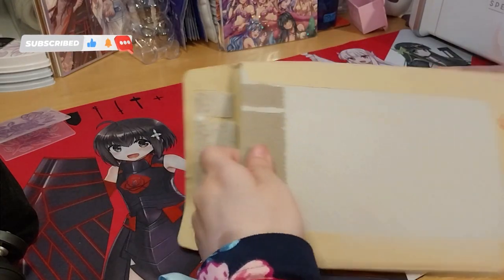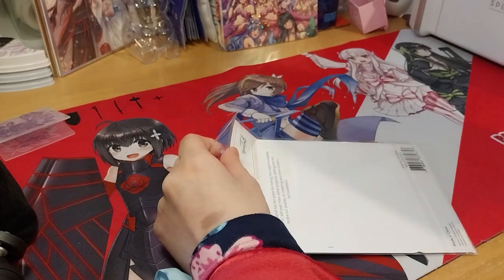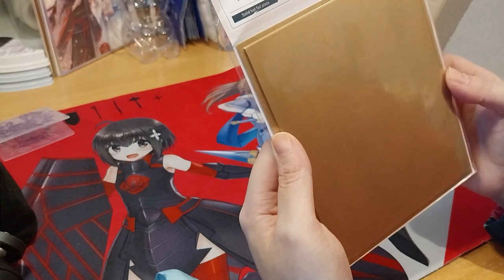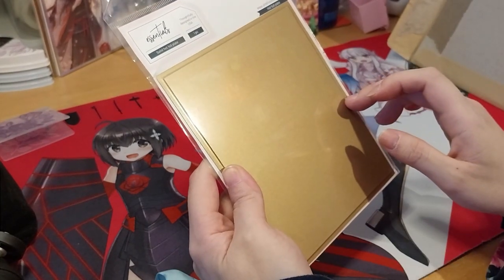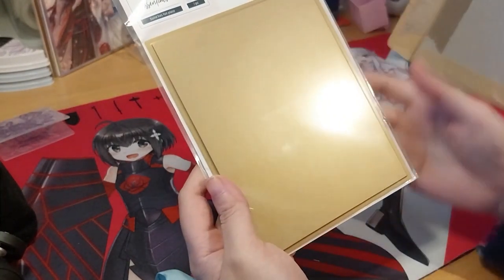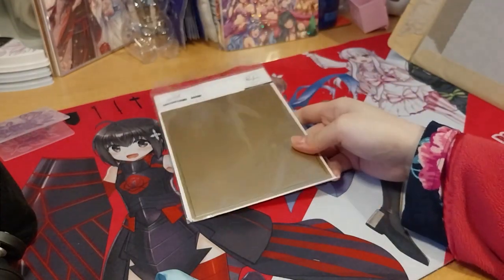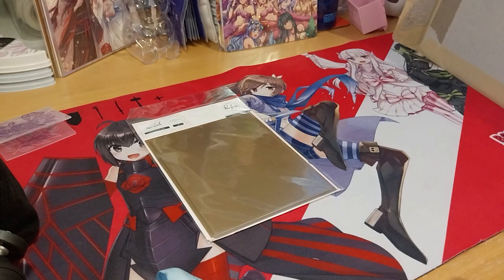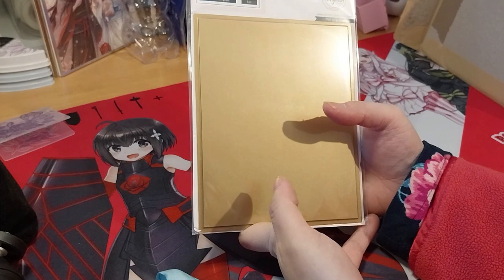I Got Pinkfresh Studio's Solid Hot Foil Plate! ~ Bumbleberry Papercrafts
Opening of: I Got Pinkfresh Studio's Solid Hot Foil Plate! ~ Bumbleberry Papercrafts

Arteza
£5 off their first order of £60+